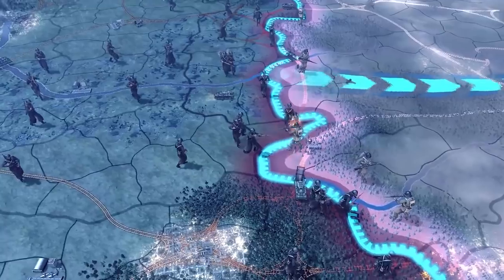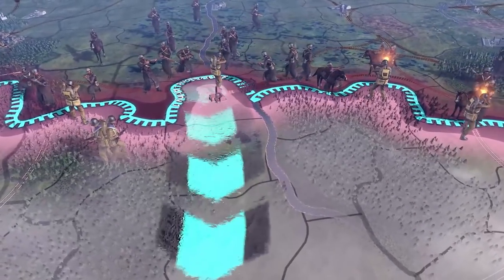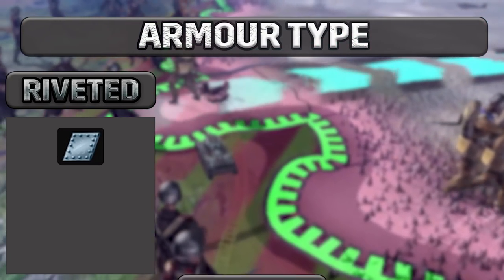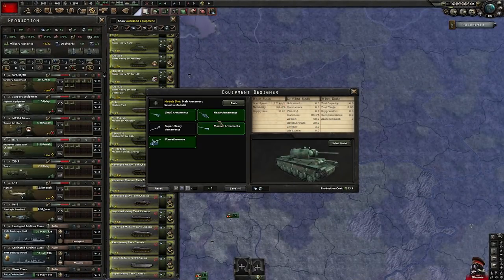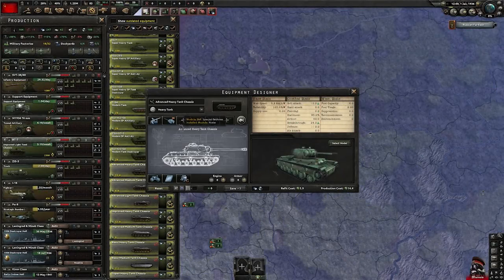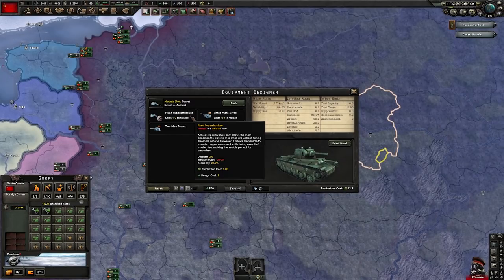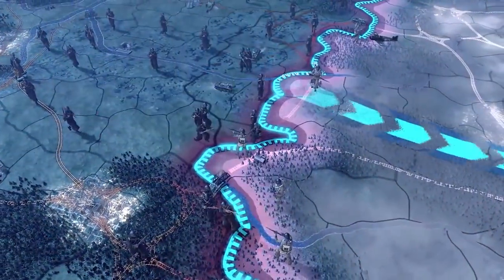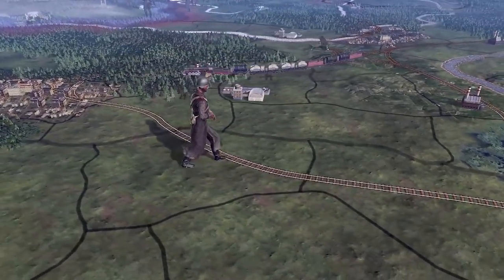The Ultimate Guide to Tank Designing | Tutorial | HOI4: No Step Back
We're taking an in-depth look at the new Tank Designer in HOI4: No Step Back expansion! TheSocialStreamers will break down the new feature with this easy guide on making the perfect tank for your front lines